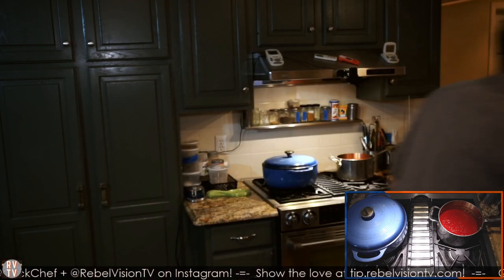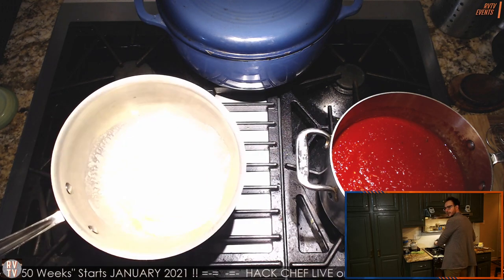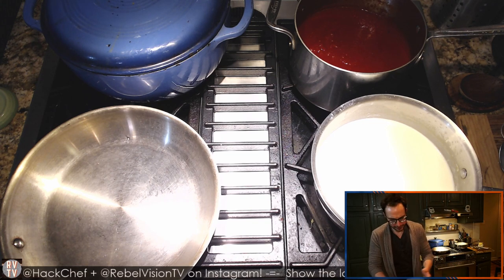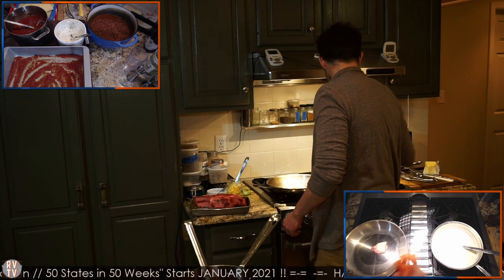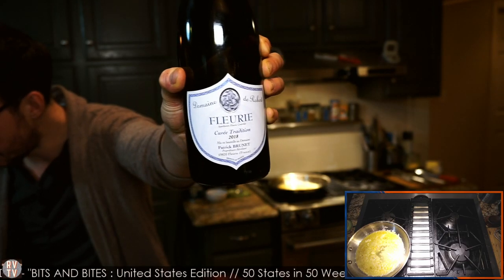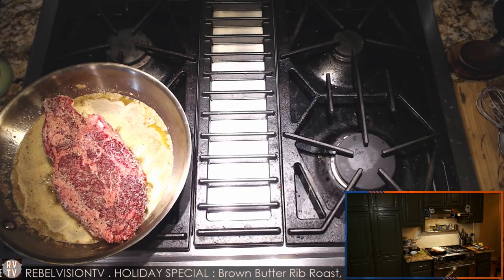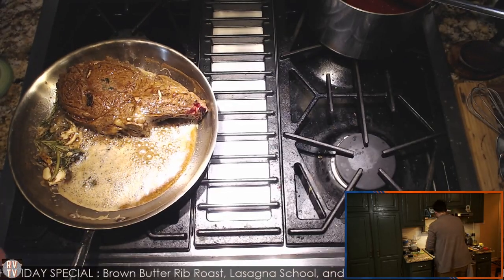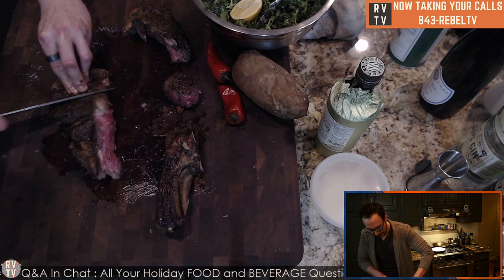LIVE : Holiday Edition!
Brown Butter Roast + Lasagna School + Cocktail Corner + Q&A -- Watch live